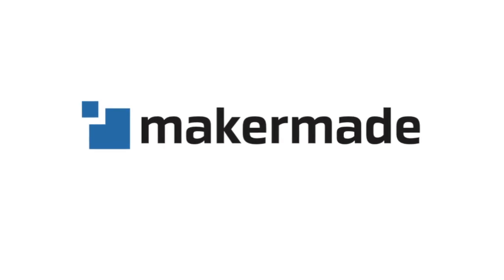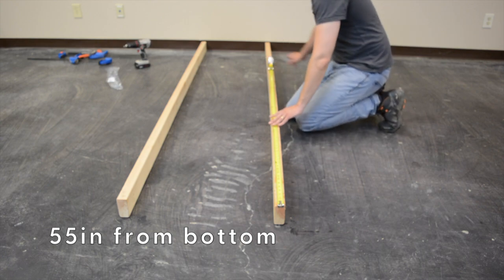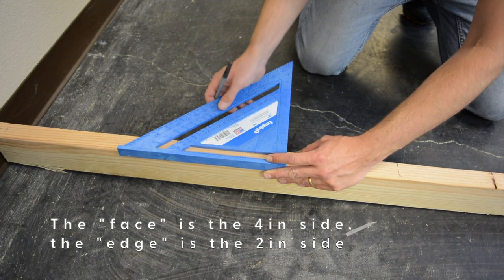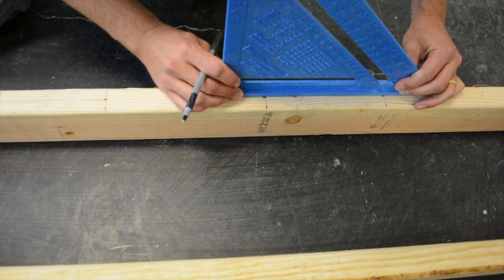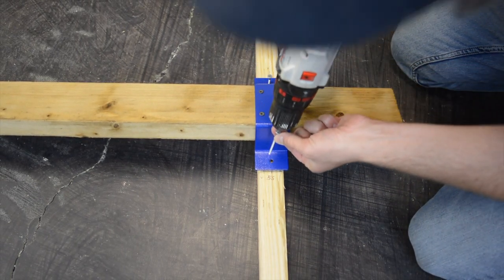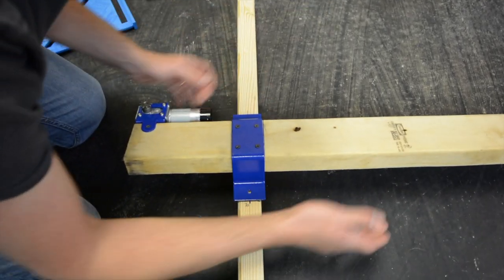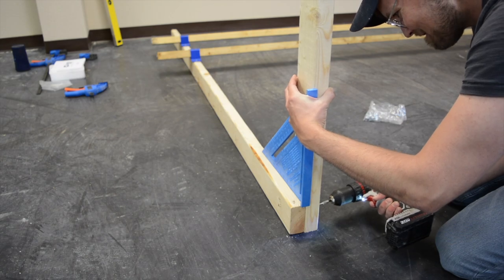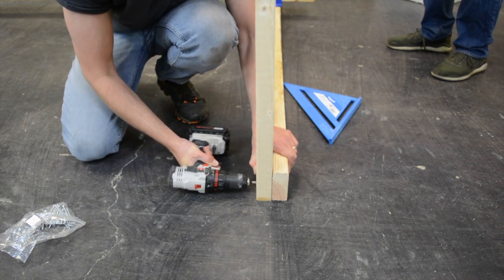Building the XL Frame part 4: Frame legs